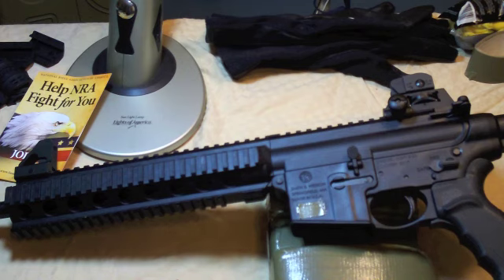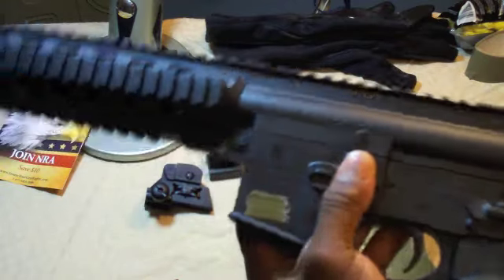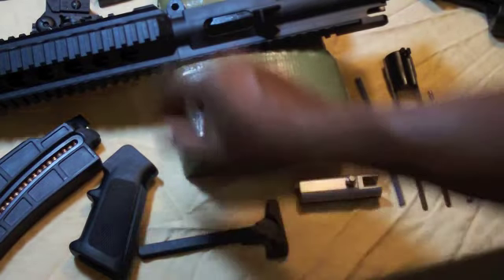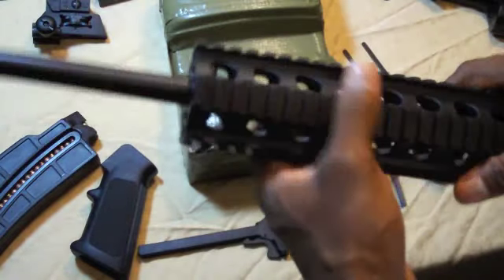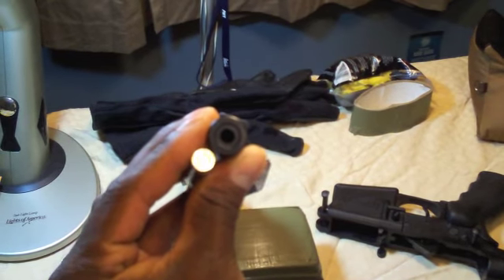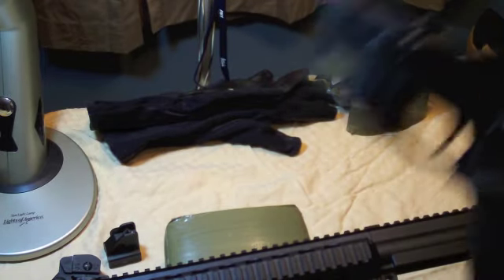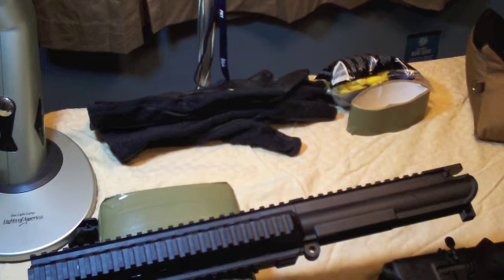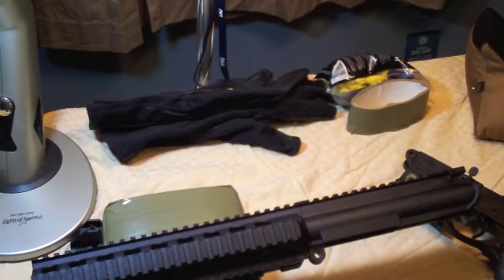sw m&p15-22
Brief on how the this sweet 22.